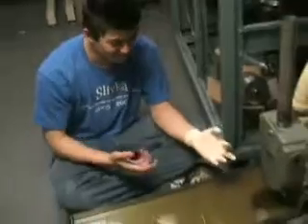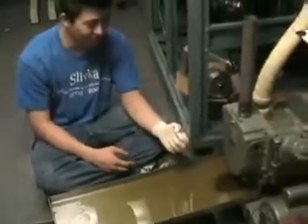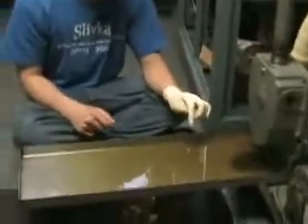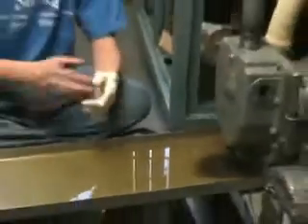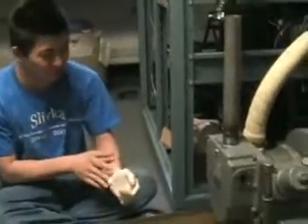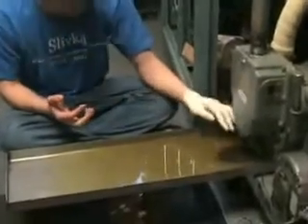Oil change for mechanical pump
Eric Pei draining oil from a welch mechanical pump